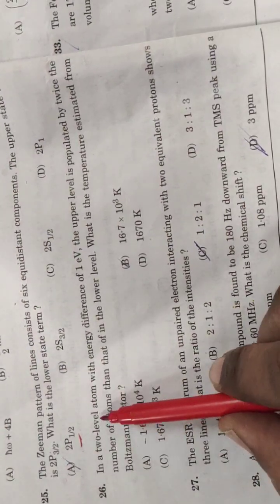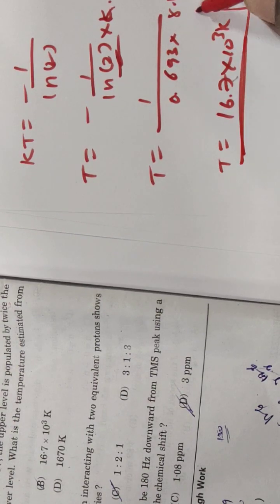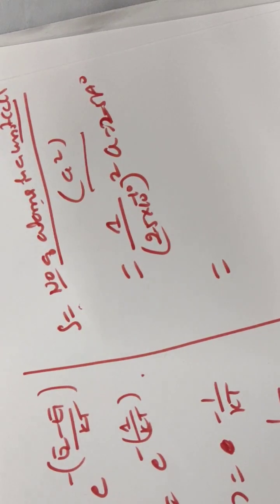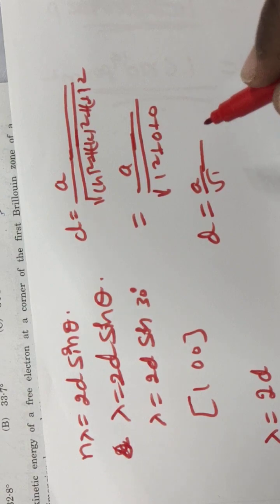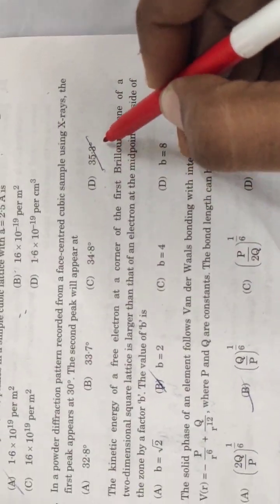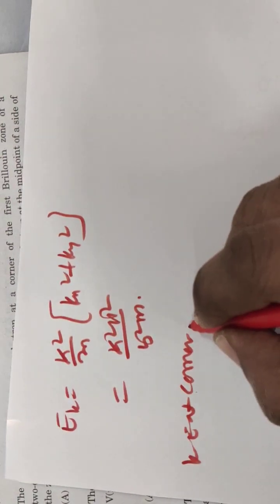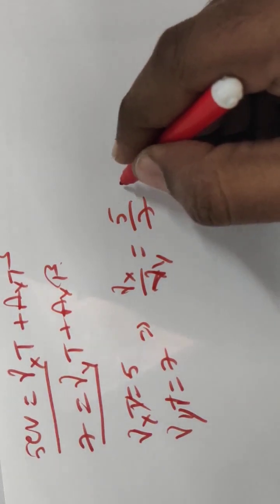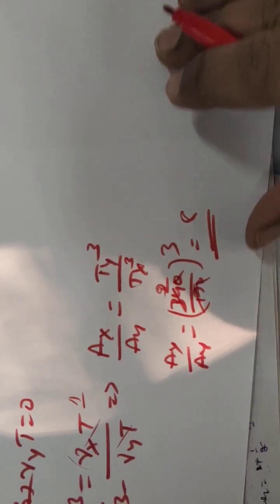K-SET 2024 physical science key answers and solutions -III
kset questions and solutions
kset physical science questions and solutions
kset2024 physical science questions and solutions
kset 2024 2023 physical science questions and solutions
kset 2024 qutions and solutions and key answers
kset2024 key answers
kset2024 physical science key answers
kset2024 key answers
kset2023 physical science key answers
kset2023 key answers